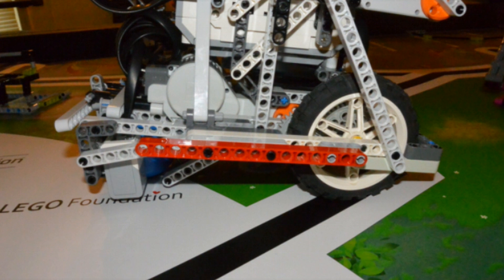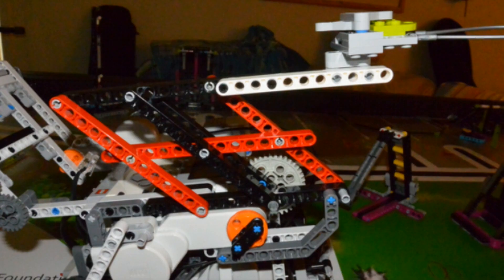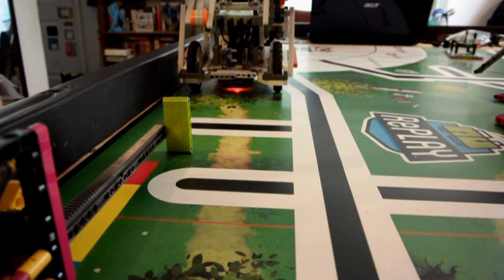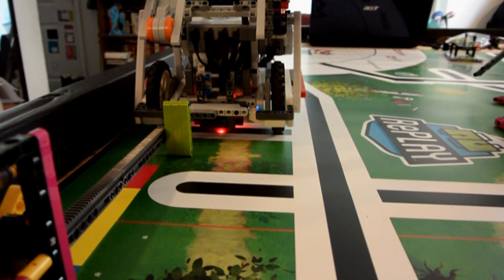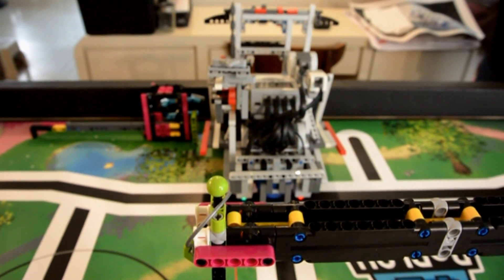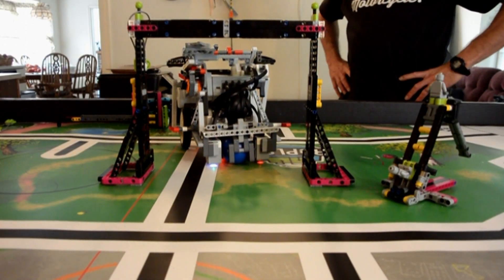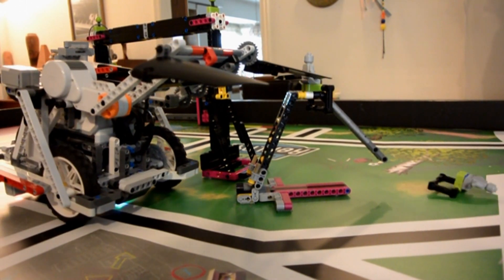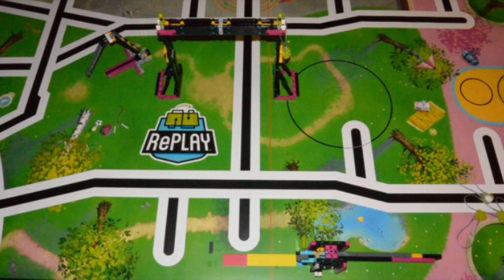FLL RePLAY 75 Point Mission Set Idea (Step Counter, Health Units, Pull-Up Bar, Slide)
In this video, we show an idea for a 75 point mission set in the FLL RePLAY 2020/2021 game. This includes the step counter, pull-up bar, health units, and slide.